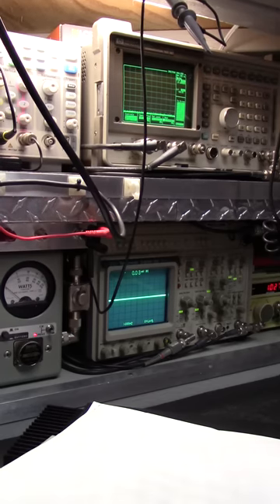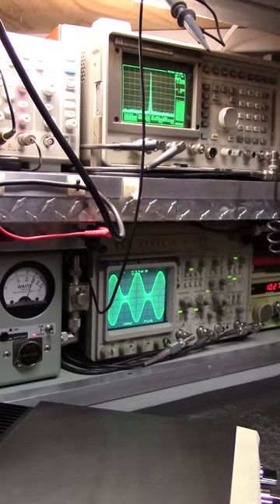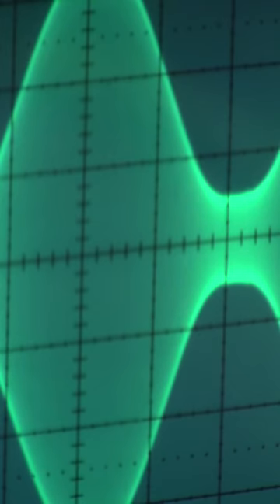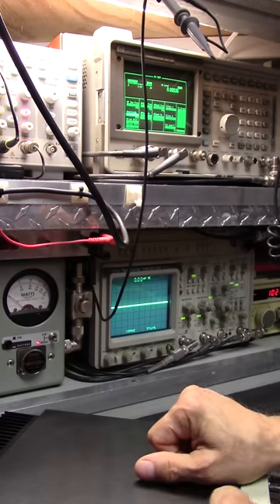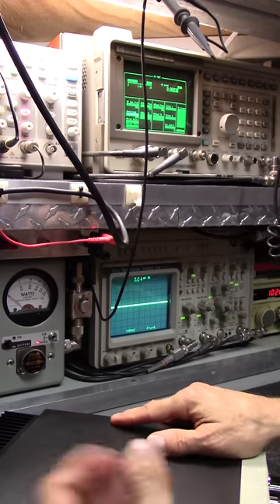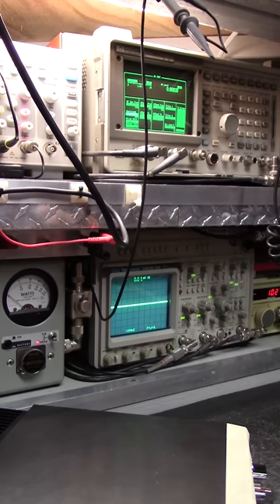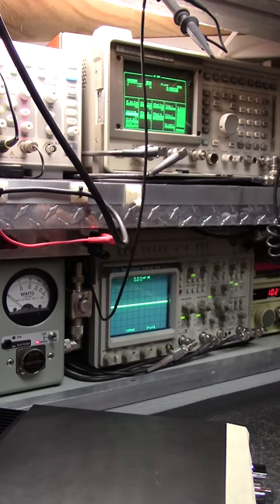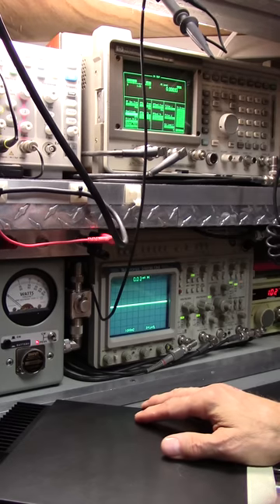Stryker SR 955 CB Radio Shop Custom Snake Oil - Channel Boards - Stinger Boards, Restorations, Etc.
HILLBILLY SPLATTERBOX - 385 LSB .. Stryker Radios SR 955 .. Snake Oil Cb Radio Shop Repair And RIP OFFS! Funny channel mods, So-Called "HiFi" Mods, Variable Bird Watts, SP-1a Speech Processors, RM Italy AD203 Stingers Boards, Radio Restoration or buying used & abused on eBay or trade, is it really worth wasting your time and money on old worn-out radio equipment in need of repair that will never be worth what you've sunk into it? Read on.

Why dump $200 - $1000 or more into an $80 Cobra 29, a Uniden 980 or similar mobile - base station CB radio that's only ever going to be worth $50, at best, even after it's been all hacked-up with Nitro Chicken Lights when you could've owned the real thing! The only thing you're doing is Lining The Pockets Of A Golden Tongue Screwdriver Jockey with no real technical skills. As the old saying goes, "A fool And His Money Will Soon Be Parted".

Those that know it can show it, those that don't or do so in a Misleading Way Are ABUSING YOUR TRUST, INSULTING YOU INTELLIGENCE AND RIPPING YOU OFF! Clear enough?? Cleaner and meaner, not noise, gimmicks or toys. Read on.

Scope watts or nope watts, take your pick. Tired of misleading BS yet? If they don't show you or do so in a deceiving way, you've been misled. Learn to identify "Golden Screwdriver Jockeys and Scammers". *Note: There'll always be drama regarding my disgruntled competitors and their followers, they're just doing their best. When Ready, pm me on Facebook including phone number.

Kitchen Table Internet truck stop tune and alignments Performed By Captain SplatterWatt are useless in the Real World. Not only do they produce a noisy receiver, but they'll also bleed your wallet and all over neighbors too! Years ago, while still accepting walk-ins, this was about 90% of all radio-related issues and complaints from customers nationwide.

They'll want you to Look At Meter or some other test equipment and claim that a NIST Certified Spectrum Analyzer, and Oscope isn't necessary. RUN, RUN, RUN!

They'll poise their meter farm at you while making strange vocal sounds, whistling, or injecting an unknown tone into the mic socket while trying to convince you that distortion is considered rms, average or Bird watts and usable power. NOT!

Con-Artist wannabee engineers don't do or show you anything useful at all. They try to baffle you with BS while hiding behind a pseudonym (Mikes Radio Repair, Channel Boards, Mark Rutherford - Mark19960, Stinger Boards, Toys, etc). This type has no integrity,  practical or Real-World Experience at all whatsoever. Ever hear them on the radio? Right!

Real-World  Performance
Do your due diligence! Demand the testing and tuning of your equipment on a minimum 100 MHz Analog Oscilloscope, Bird 4314c meter, or equivalent and a 1 GHz spectrum analyzer with NIST Traceable Certification of Calibration. It's the only accurate way of measuring spurious emissions, harmonics, and true power @ the fundamental frequency replicating Real-World Performance.

All test equipment and gear under test including meter, scope, spectrum analyzer, sampler, radio, and amp if applicable must be in plain sight at all times while the gear is under test, fully modulated. Inducing distortion though meter using uncalibrated flea market test equipment is misrepresentation and an illusion playing on your ignorance while insulting your intelligence!

If they can't display everything all at the same time while under test, explain ac volts, pep, pk, cw, rms (Ohms Law), capacitance, inductance and the basic principles of a phase shift then how do you expect them to accurately test, tune or align your system? Ever wonder why they attempt to replicate or imitate everything I do and say but yet fail miserably in a deceiving way?

163 Hard Dr